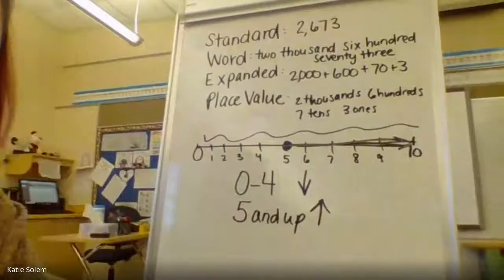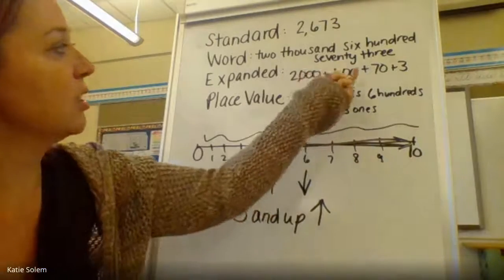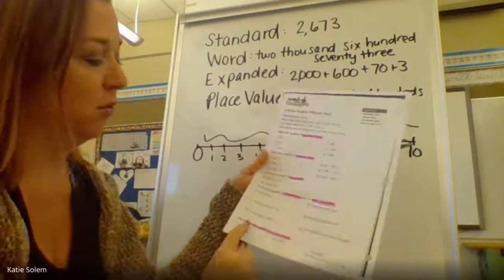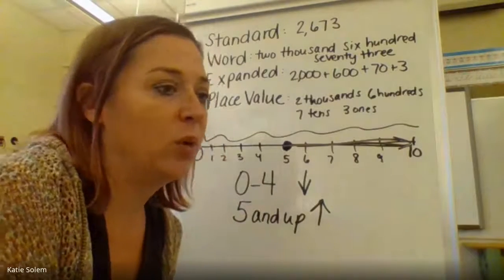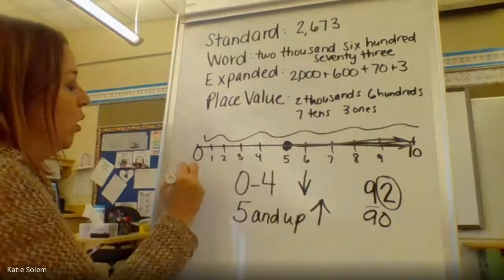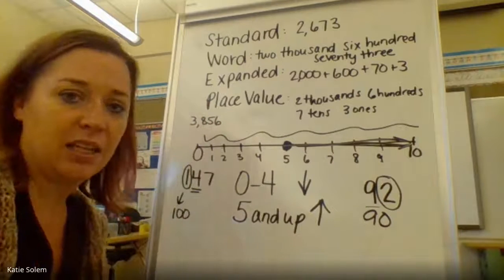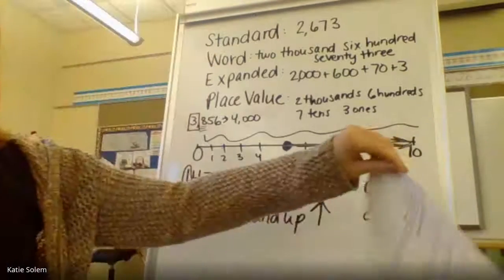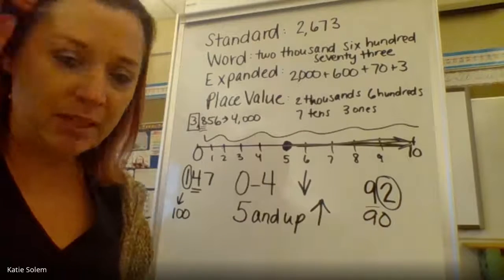Math Day 1